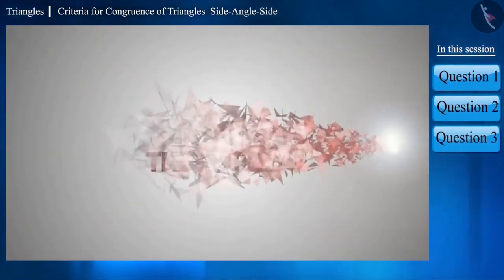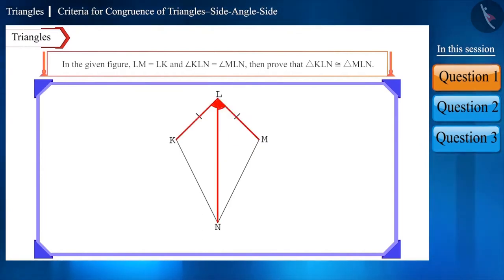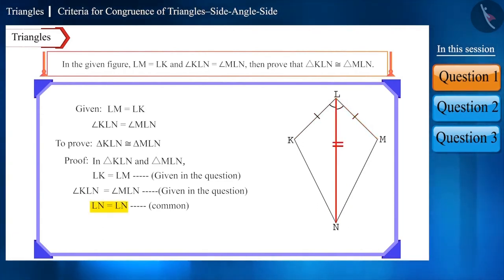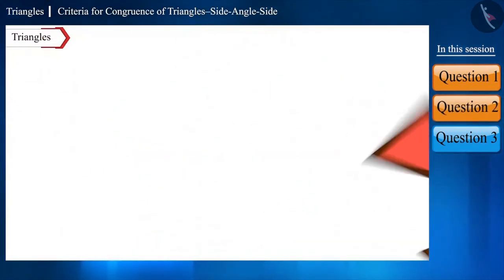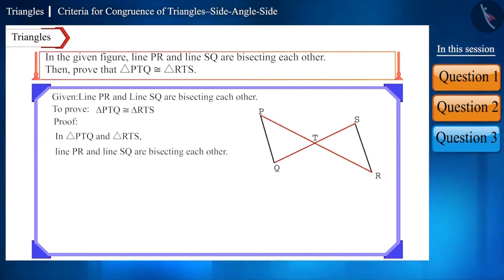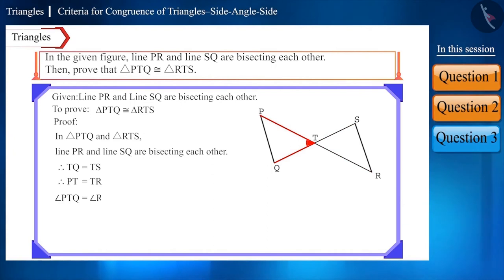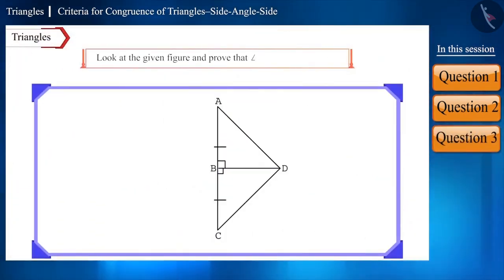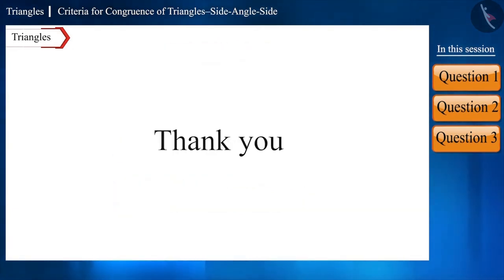Class 9 maths chapter 7 - "Triangles" (Part 5) cbse ncert